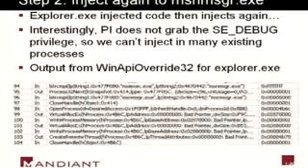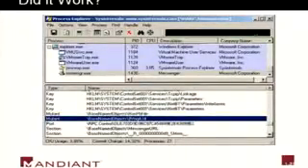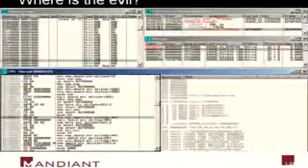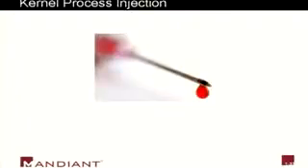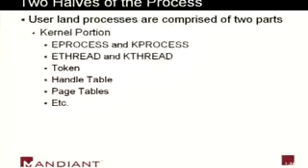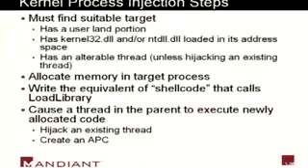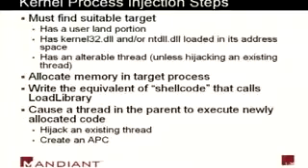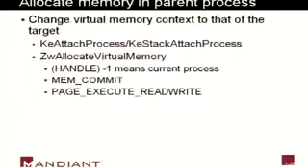2007_BlackHat_Vegas-V41-Butler-Kendall-Blackout-02.avi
Blackhat Hacking Con, 2007 Archive, Enjoy!